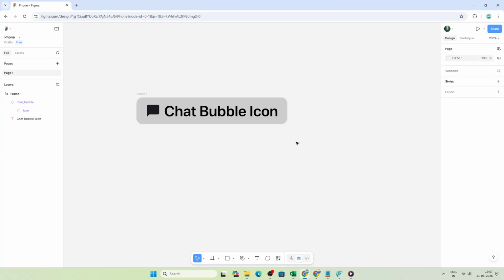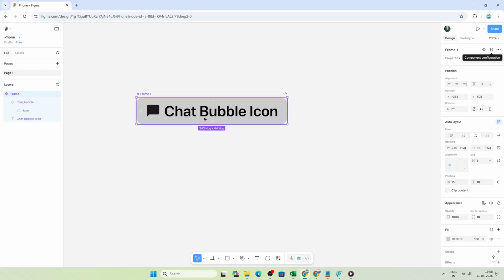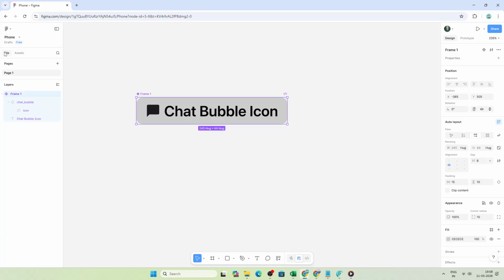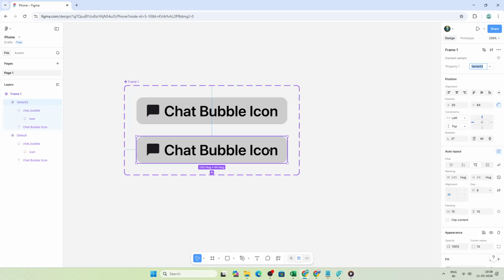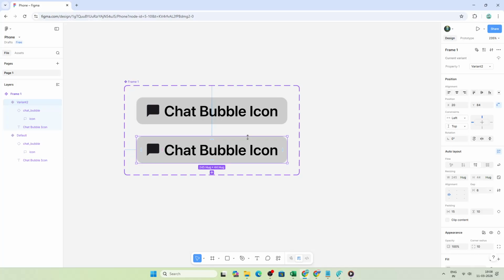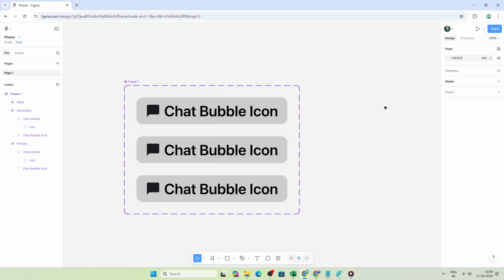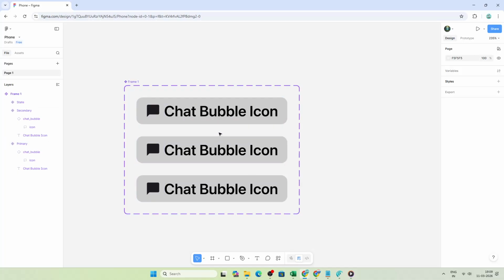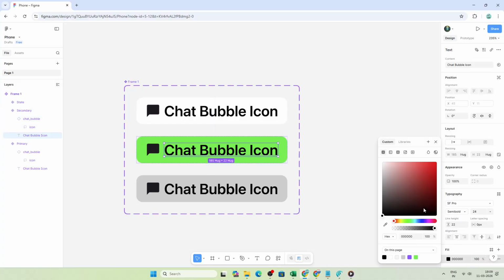How To Make Variant Component In Figma (Step By Step)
Learn how to make variant components in Figma with this step-by-step UI/UX design tutorial. Master Figma variants to create a more efficient design system and professional workflow.